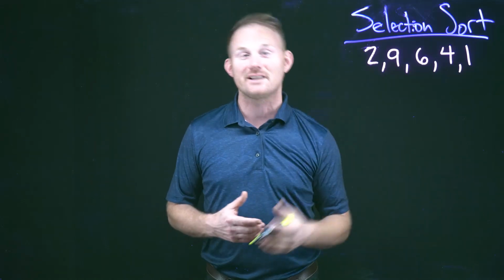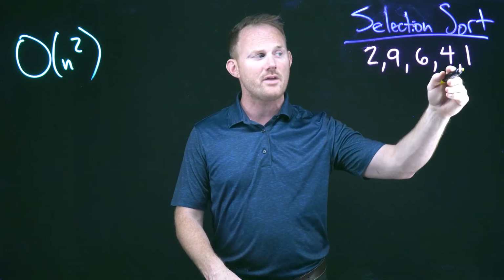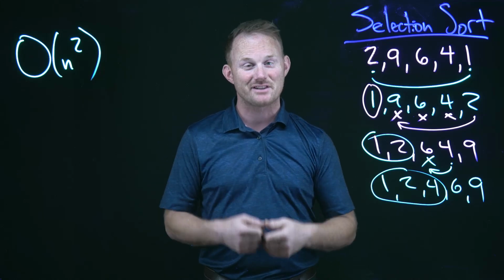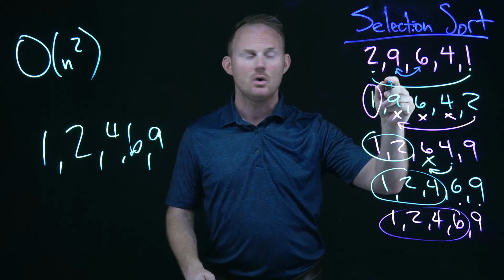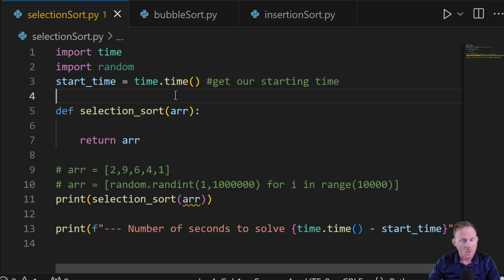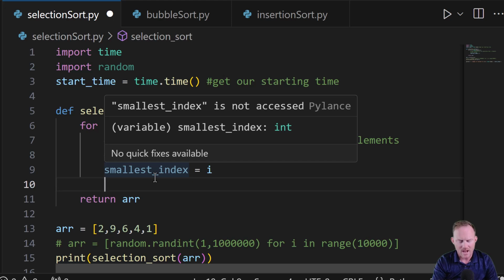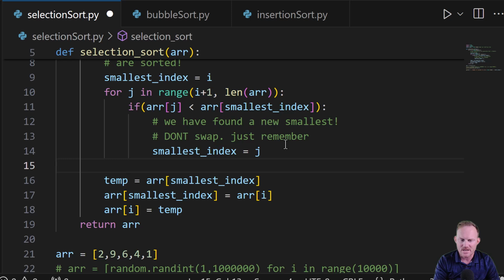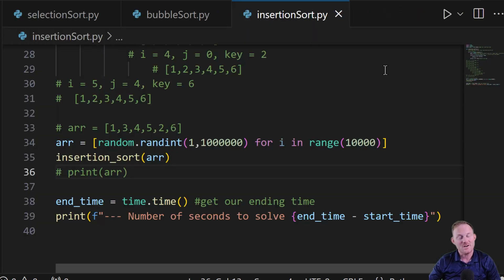Selection Sort Explained (& Crushes BubbleSort!)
Selection Sort for this Algorithm Monday (and coding in Python) is a huge upgrade from bubble sort and a small increase from insertion sort. Still a O(n^2) but a very simple and easy way to continue your computer science and algorithm journey.

0:00 - Intro
1:12 - How it works
3:35 - Selection sort is the natural human way
4:09 - Better than bubble sort/selection sort
5:01 - Best case Big O
5:57 - Python
8:41 - Slight optimization
9:15 - 1 million vs bubble and insertion